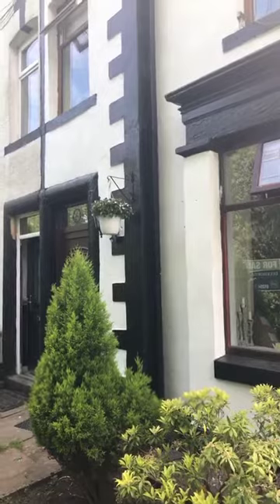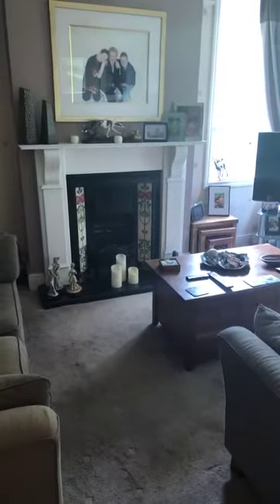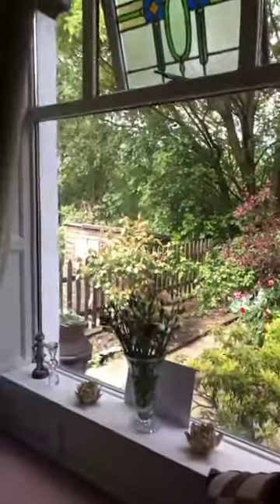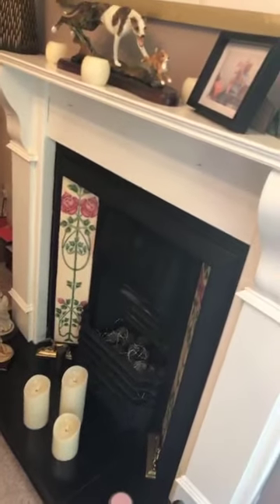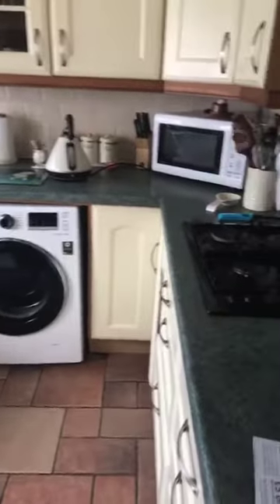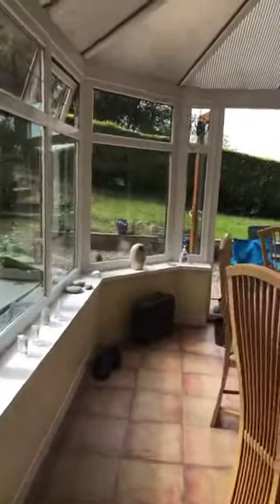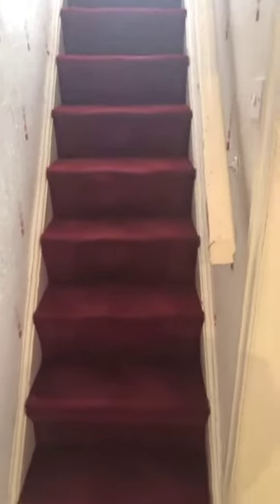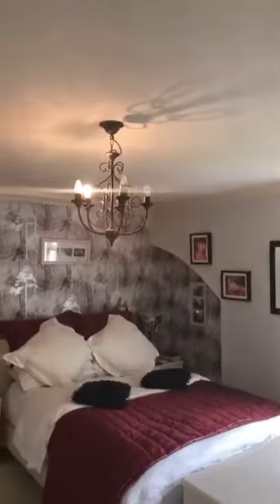4 Alma Place, Baxenden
A video tour of 4 Alma Place, Baxenden. Contact your local branch to arrange a viewing appointment.